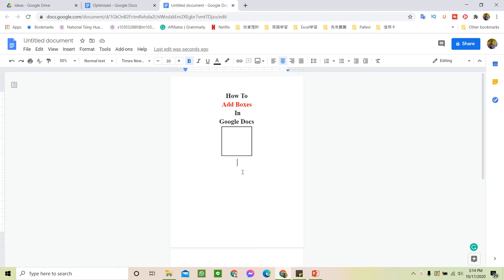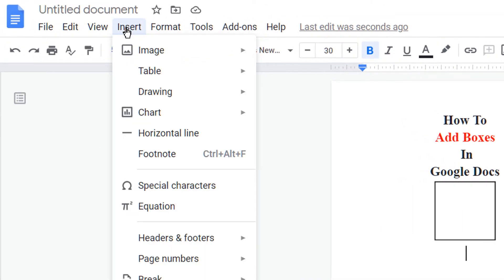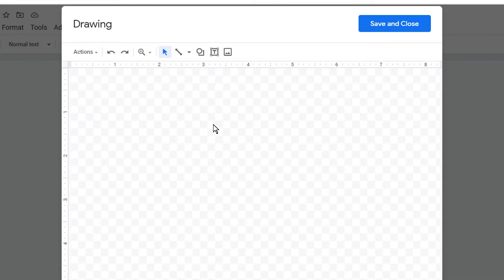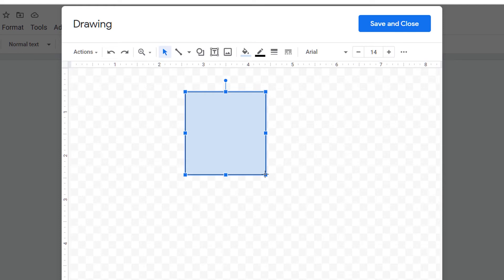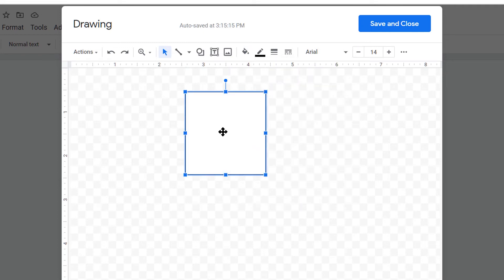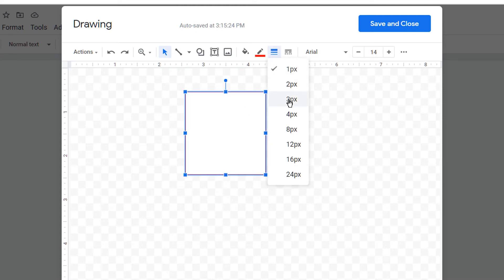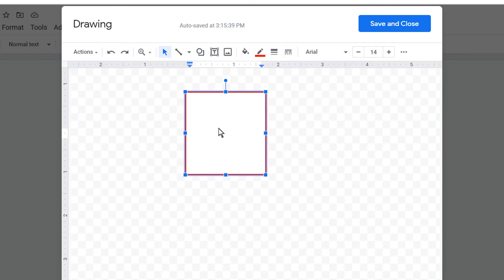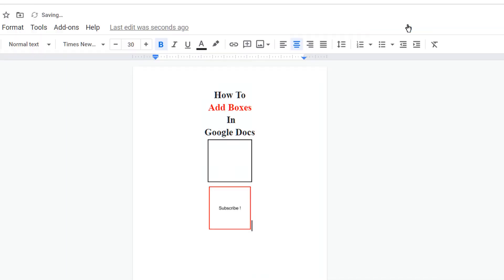How to Insert Text Box In Google Docs 2021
how to insert text box in google docs 2021 is shown in this video.  To add a text box in google docs 2021 you can use the drawing tool. You can put a box around text, change the color, increase border thickness, fill color, etc You can even write text inside the box.